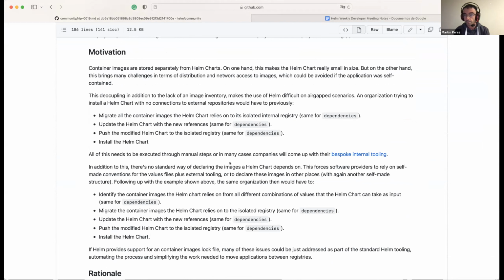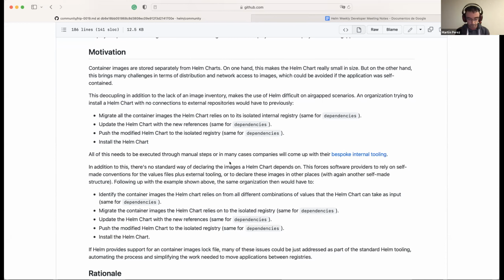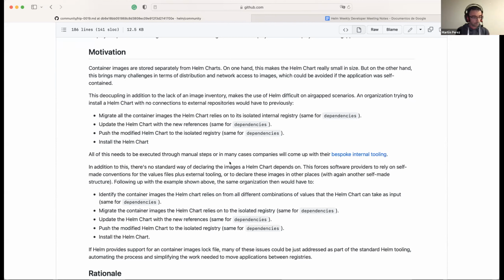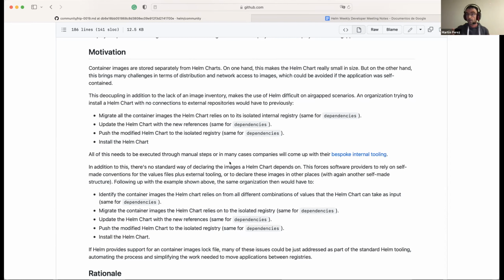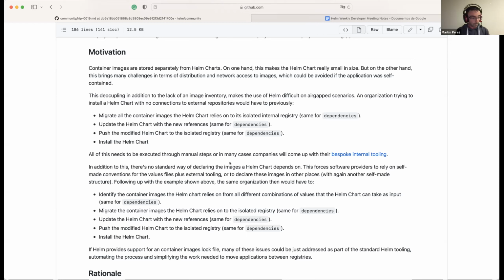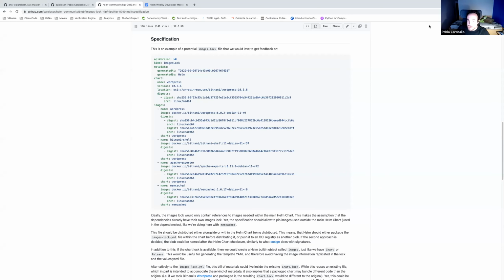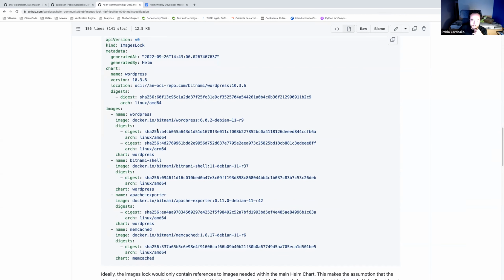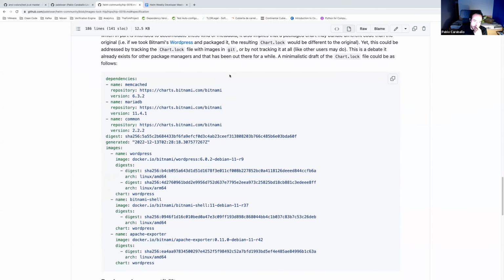Helm Developer Call 20230119